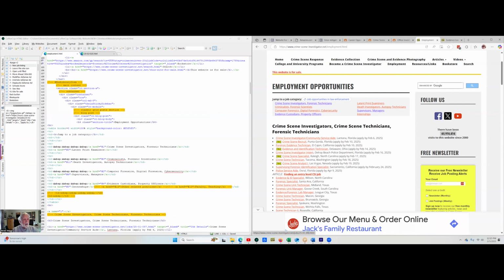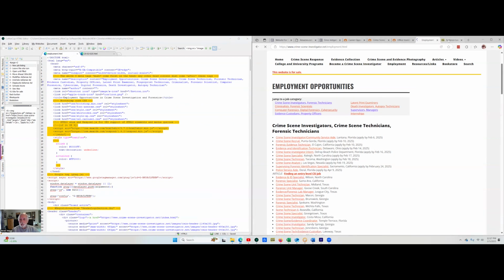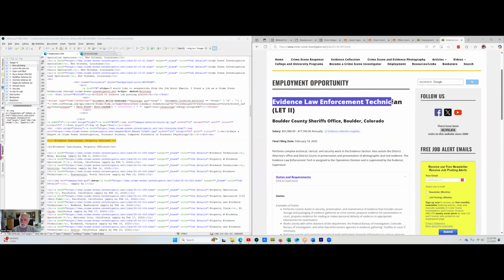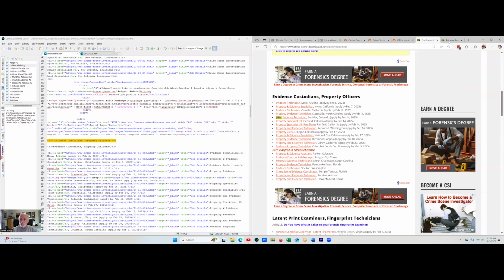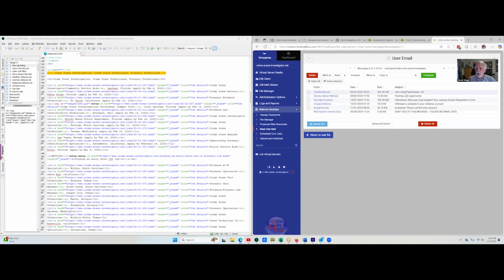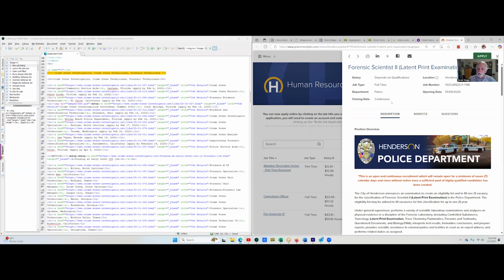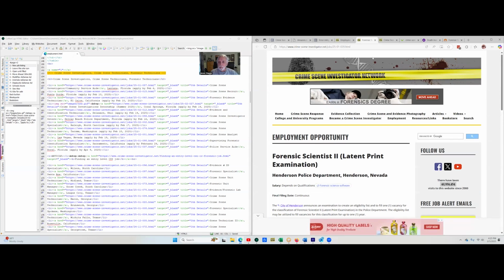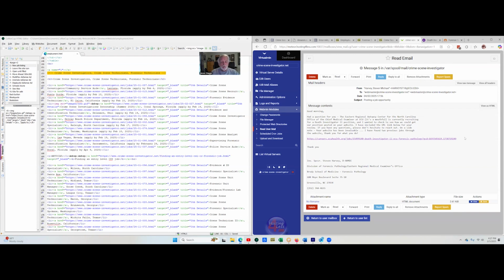Posting Jobs Part 3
Adding new jobs to the employment page
Receiving email requests to post a job